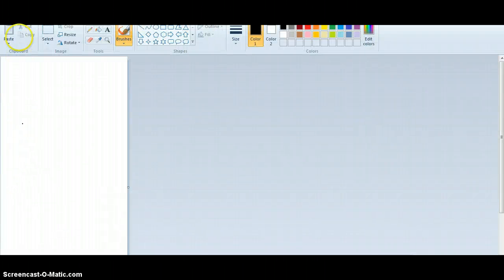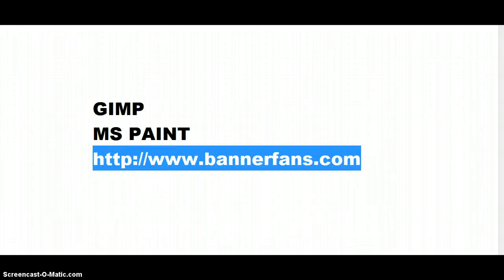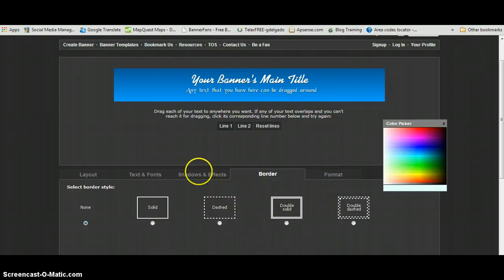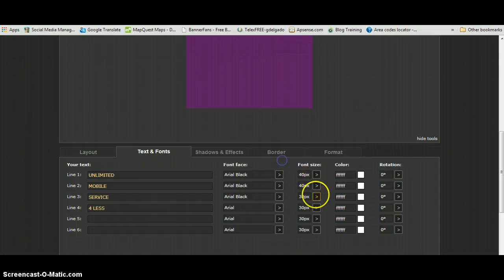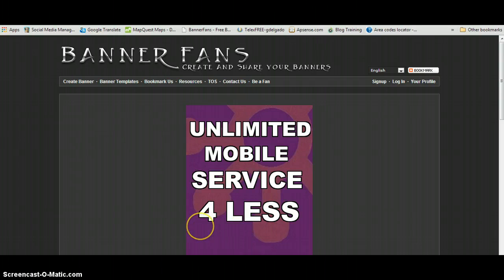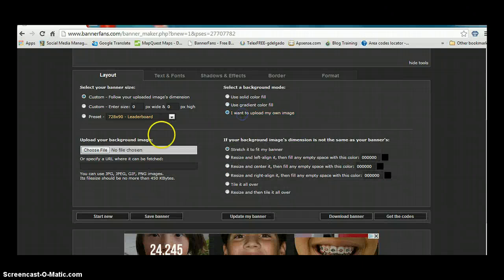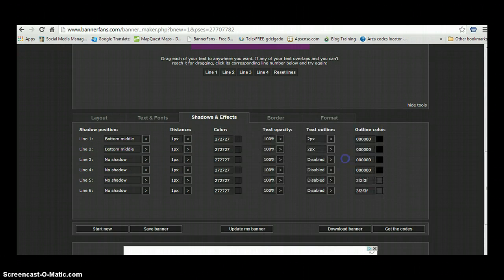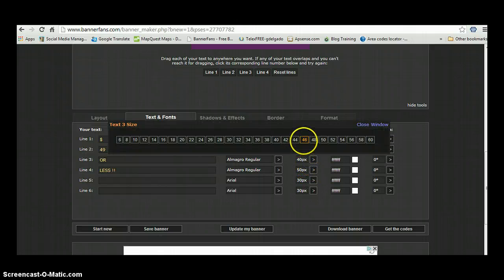BANNERFANS TUTORIAL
Drink Coffee - Make Money
Drink Tea - Make more Money